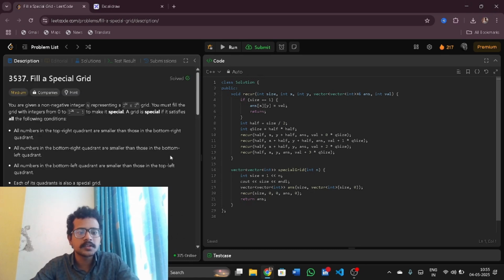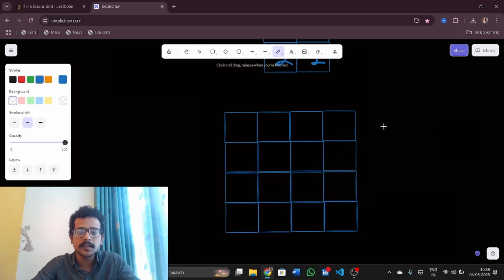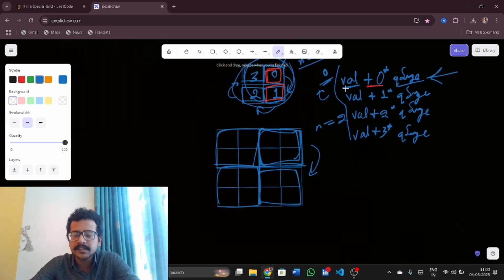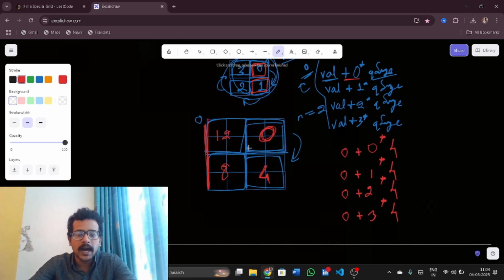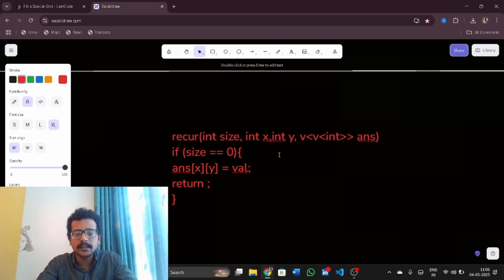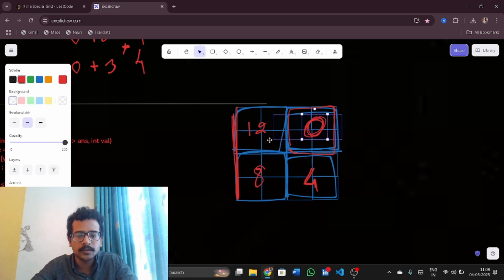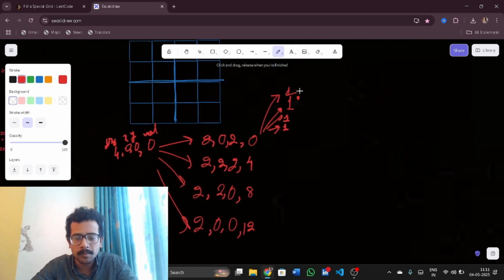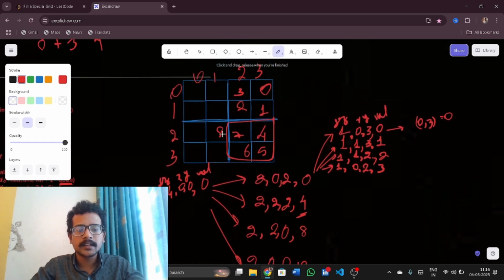3537 Fill a Special Grid | LeetCode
HELLO WORLD!

Timeline:
0:00 –